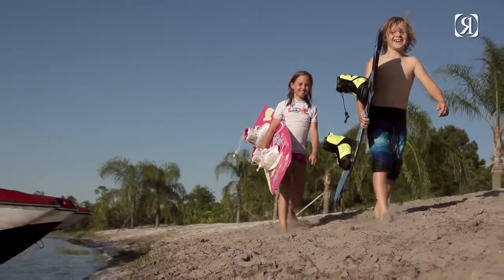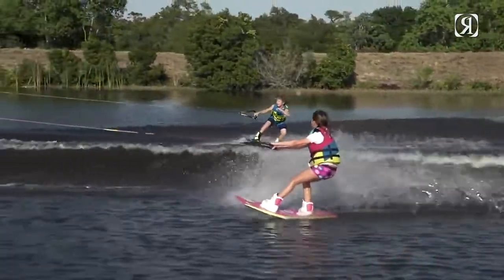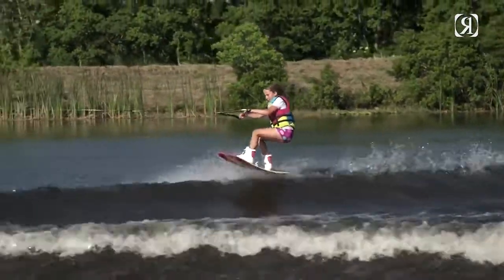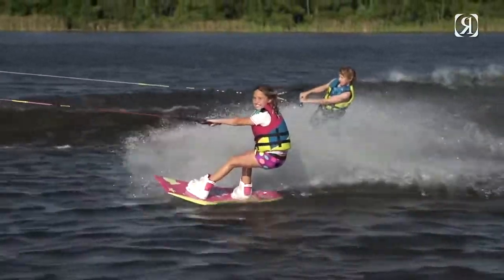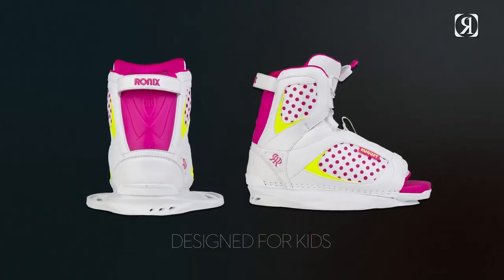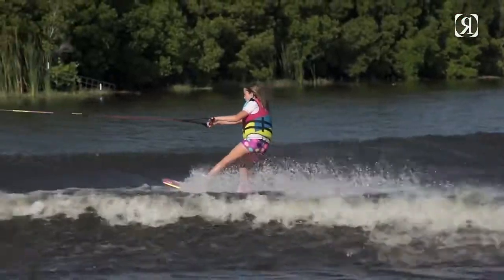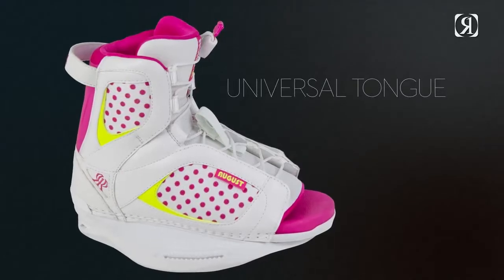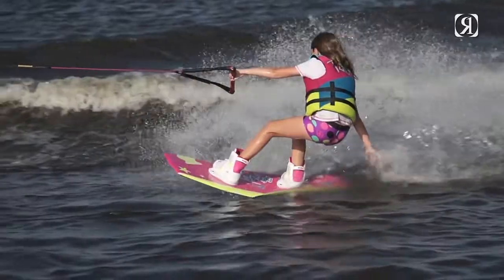2015 Ronix August Girls Boot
A girls boot designed from the bottom up for the next generation.